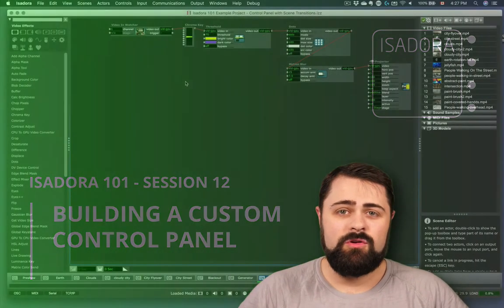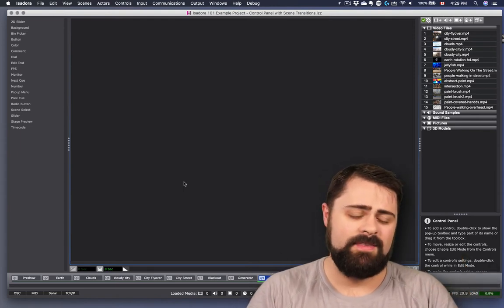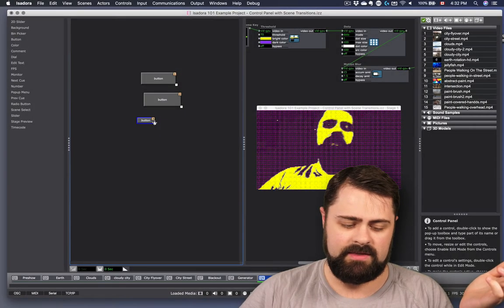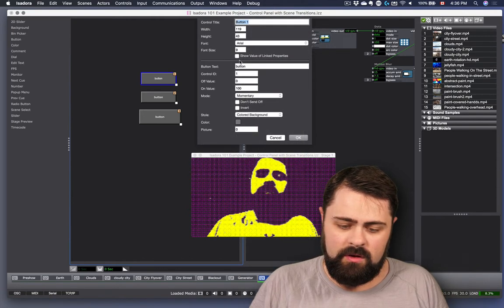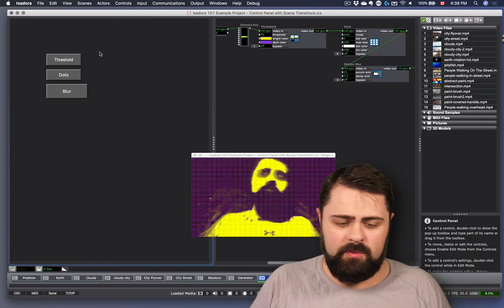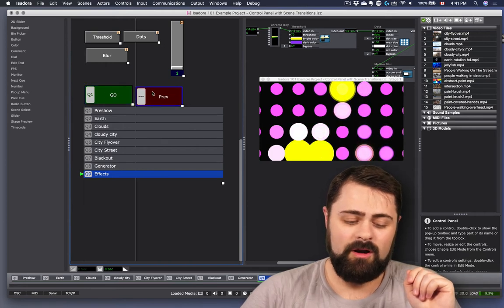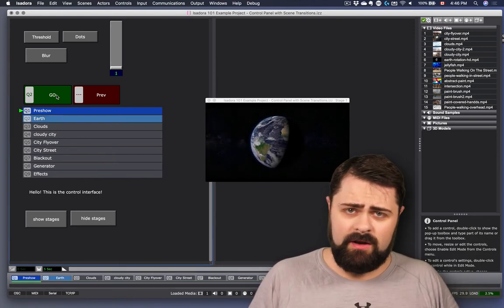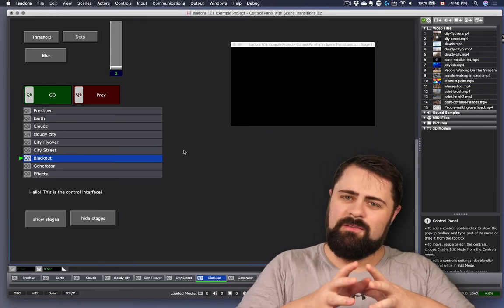Isadora 101 - #12: Building a Custom Control Panel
Take control of your patch! This week, we’ll demonstrate how to build a completely customizable visual control panel for your Isadora project. This mind-blowing feature lets you connect buttons and sliders to actor properties to make-on-the-fly changes, or monitor your cues through stage previews, a cue list, and a reassuring GO button.

If you need media files to use for this tutorial, you can find several in the "Session 1" and "Session 2" folders in this download